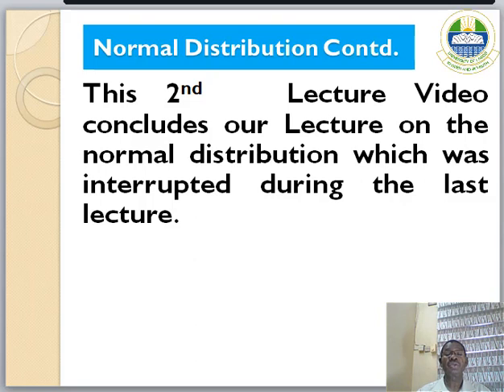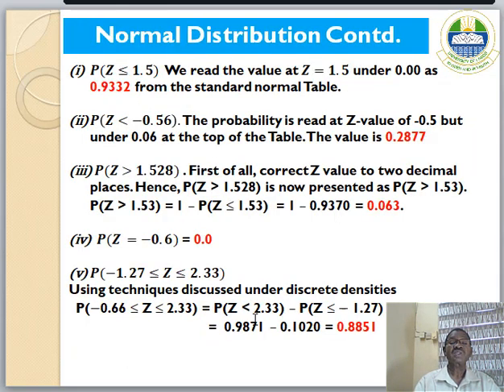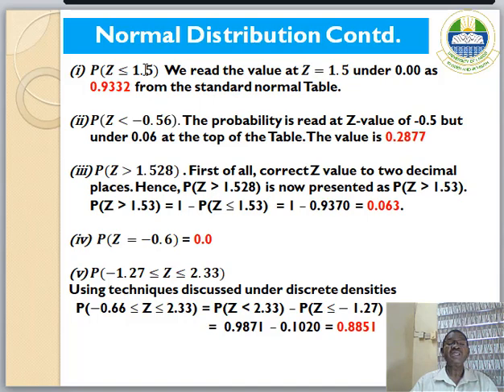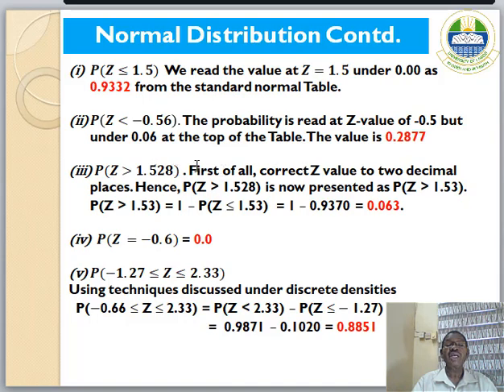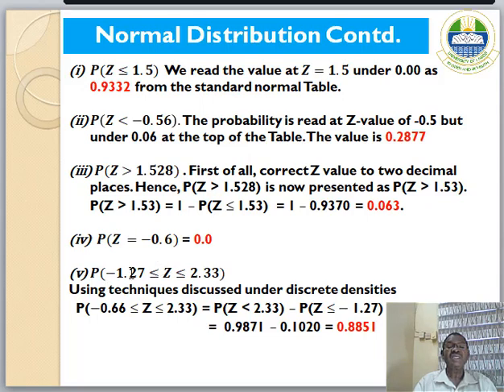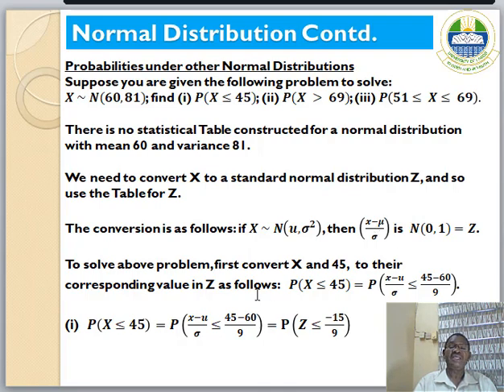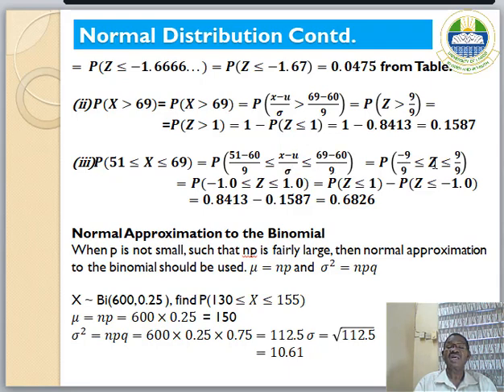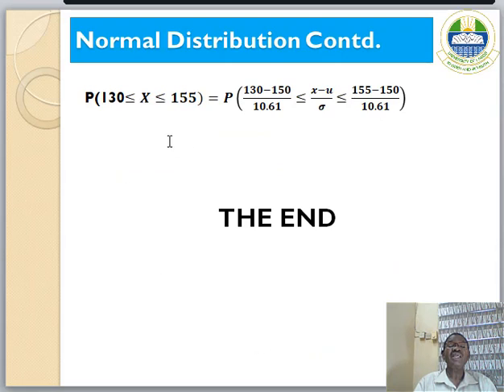NEW FBA 310 LECTURE 2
This Lecture Video completes the first lecture on Common Probability Distributions.